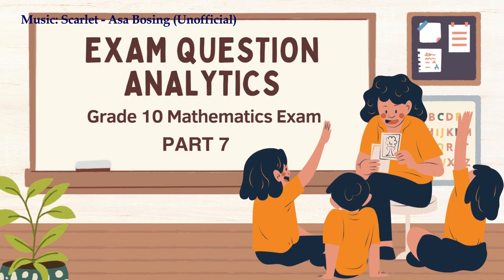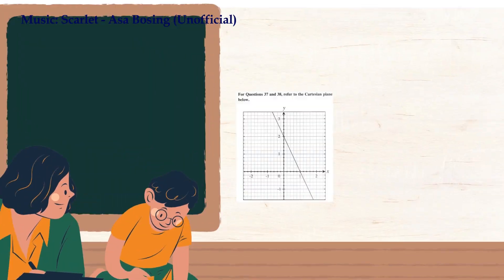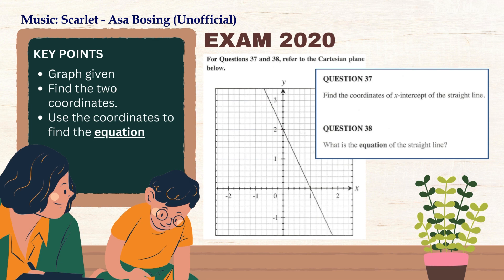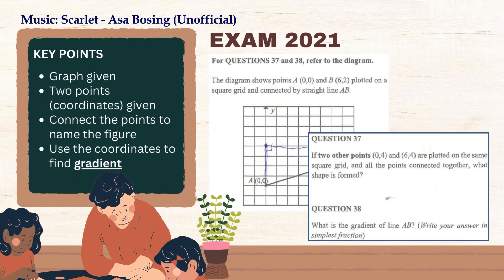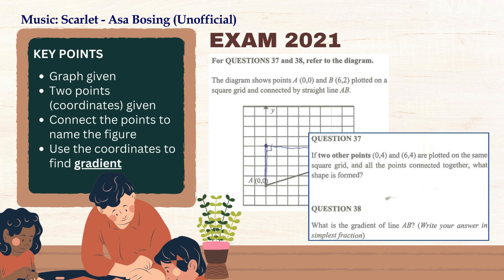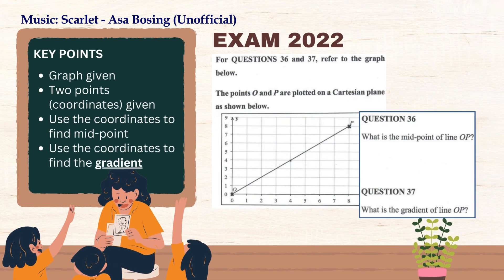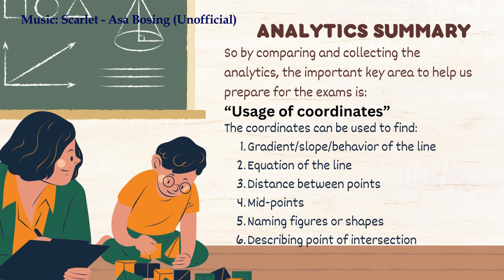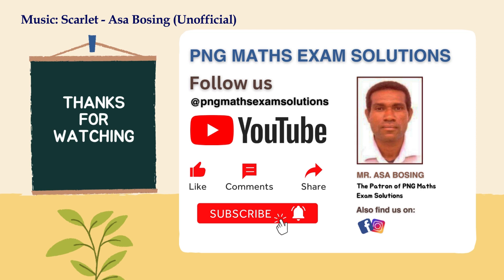Part 7. The most common topics in Grade 10 Exams. For Papua New Guinea Grade 10 Students.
The Exam analytics of past exam questions; topics that appeared most in Exams.